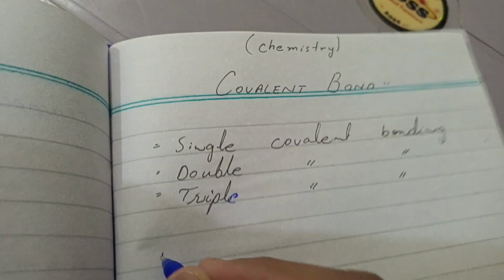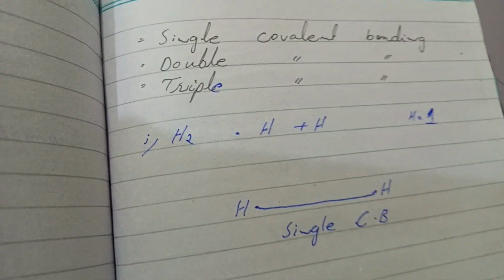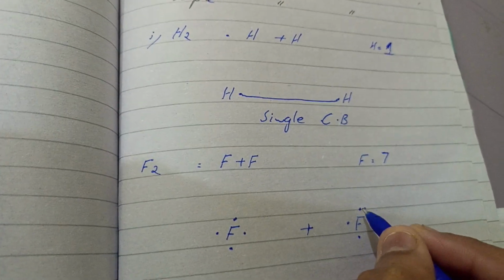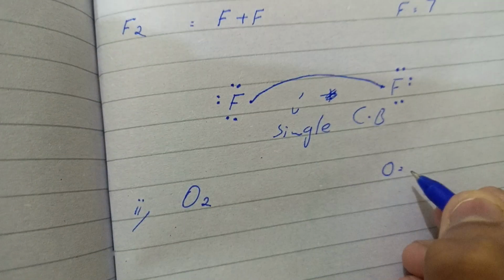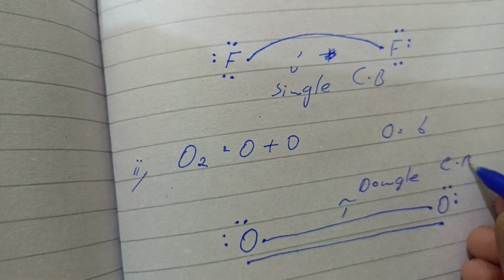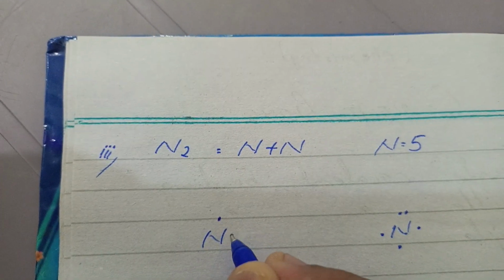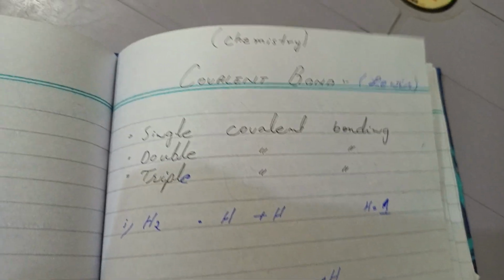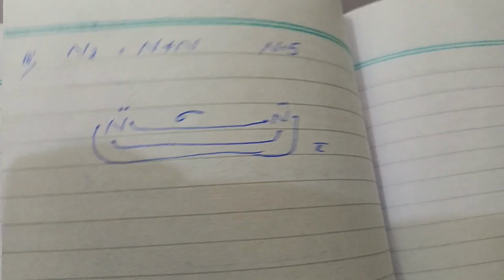Introduction To Covalent Bond & Bondings | Chemistry | Class 11